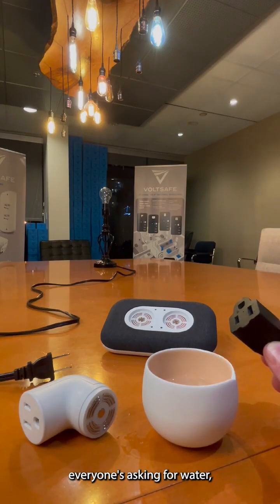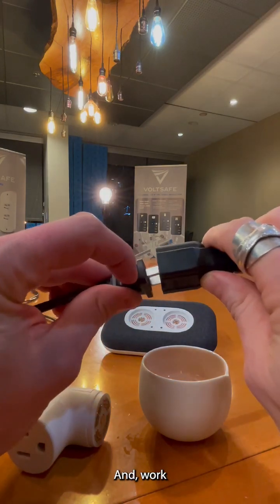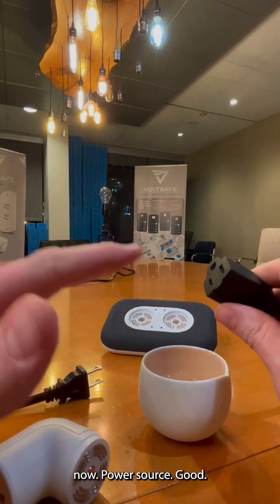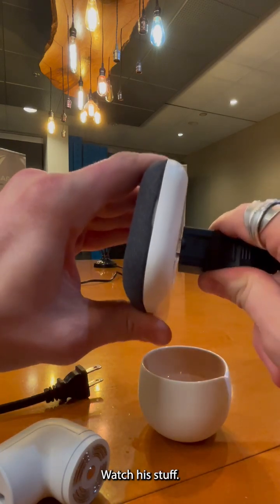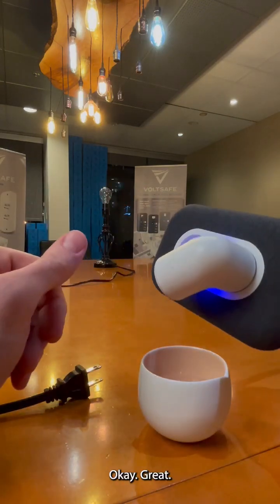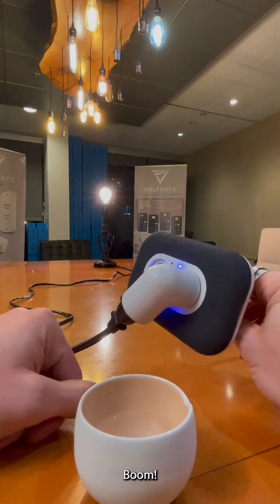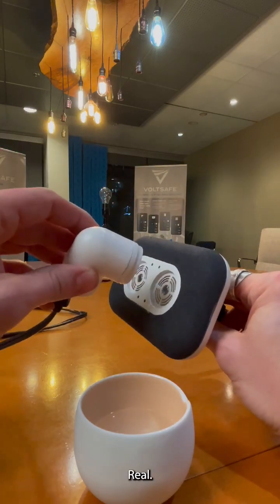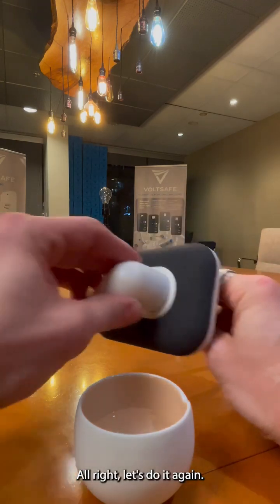Electricity and water don't mix. What happens when VoltSafe connectors are drenched in water?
VoltSafe outlets are OFF by default. Our
‘fingerprint’ technology allows the flow of
electric current only when both the outlet and
 plug side are securely connected, This also
prevents stray current from causing shocks
 or electrocution, even if the connector is
dropped in the water. Safety on the is
paramount. VoltSafe’s patented technology,
coupled with our intelligently designed
hardware and software, ensures electricity
and water can co-exist.